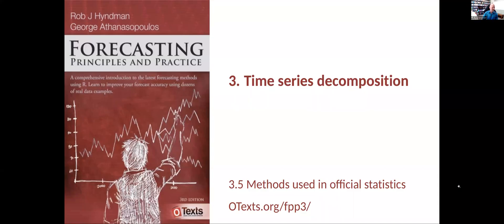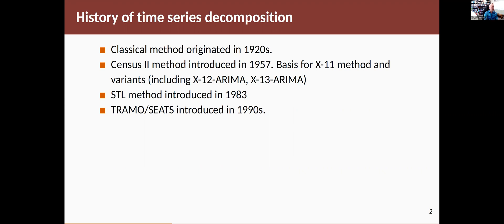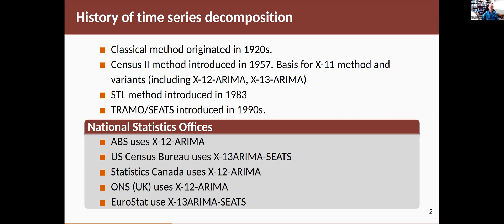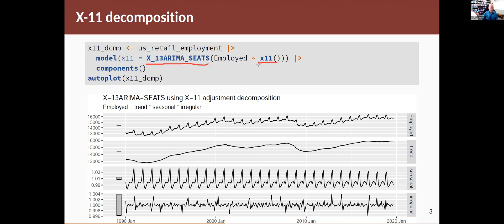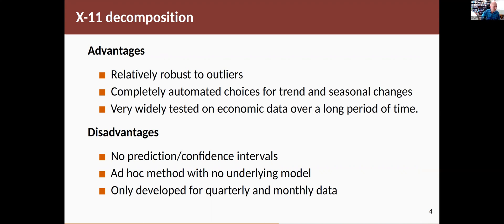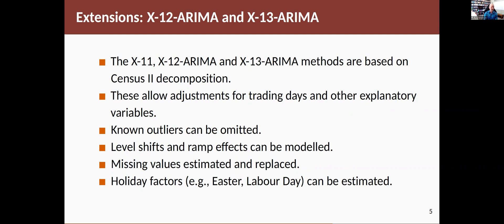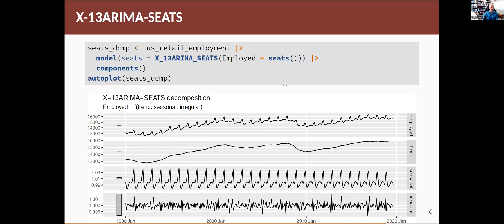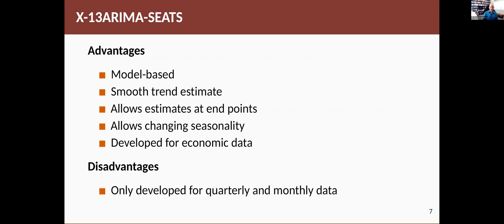Forecasting Principles & Practice: 3.5 Methods used in official statistics